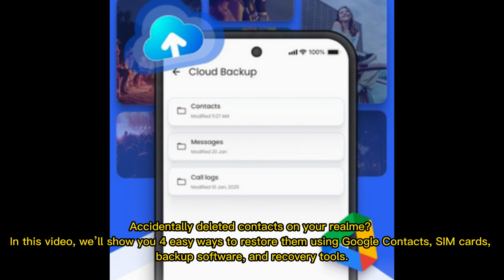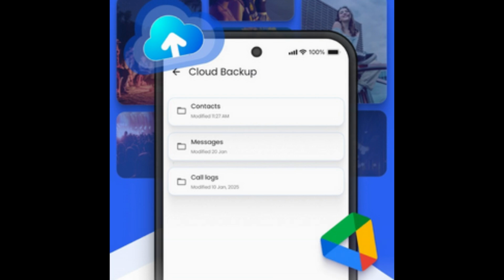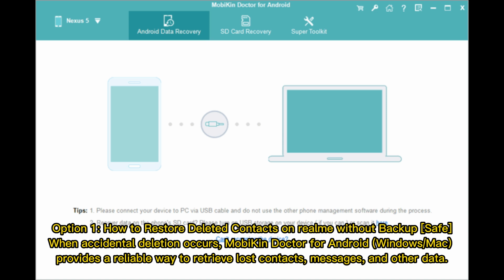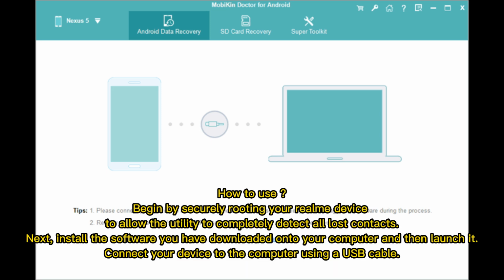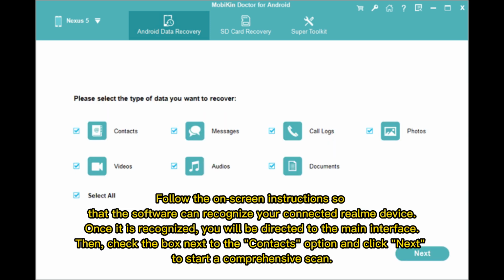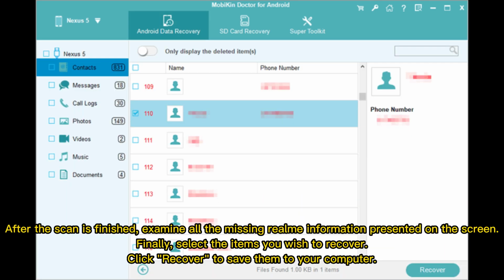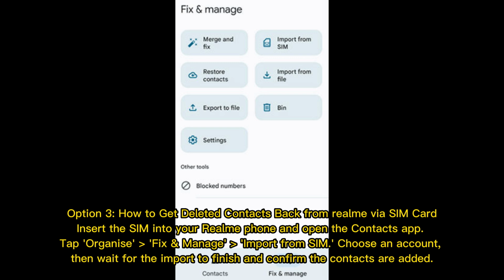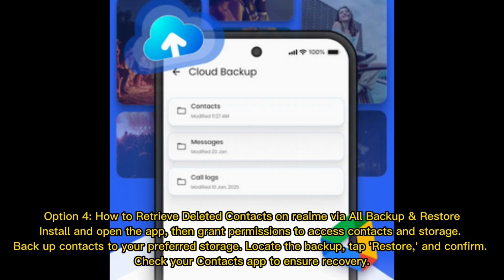How to Restore Deleted Contacts on realme? 4 Effective Strategies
Do you know how to restore deleted contacts on realme GT, GT Neo, Number, C, Neo, or Narzo? Follow this tutorial to learn the 4 secure solutions to perform the restore easily.

00:00 Start
00:16 Option 1: How to Restore Deleted Contacts on realme without Backup [Safe]
01:19 Option 2: How to Recover Deleted Contacts in realme via Google Contacts
01:39 Option 3: How to Get Deleted Contacts Back from realme via SIM Card
01:58 Option 4: How to Retrieve Deleted Contacts on realme via All Backup & Restore